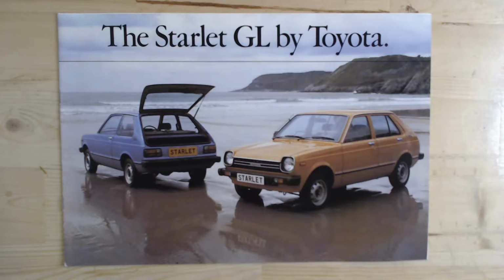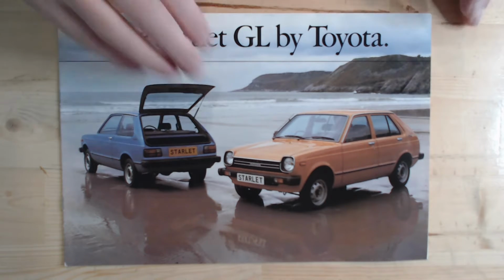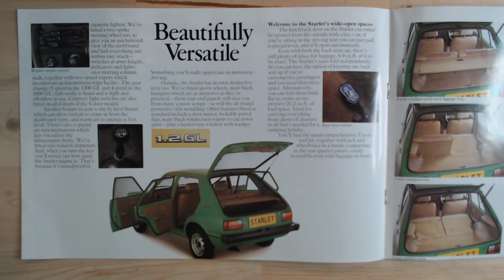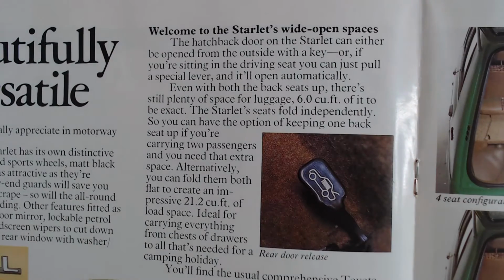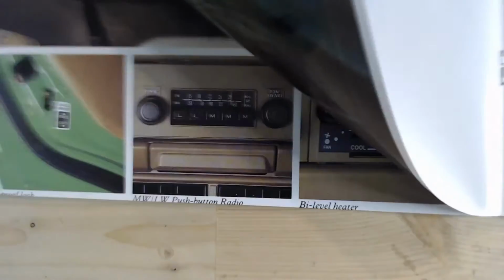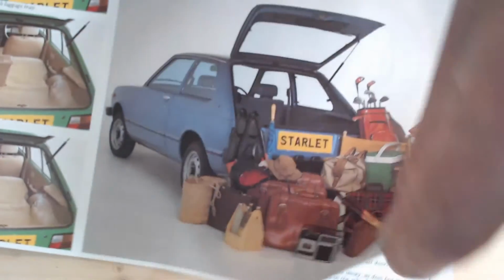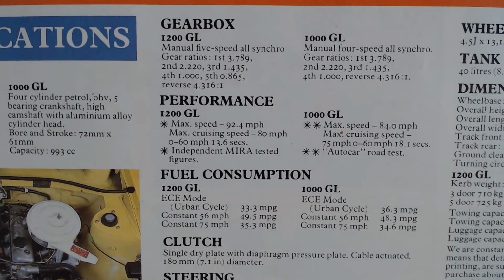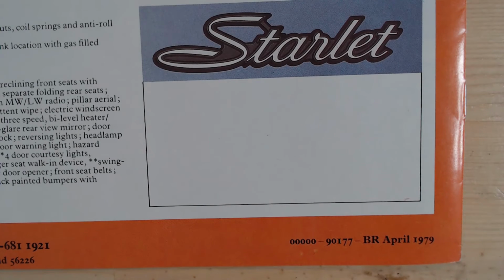Toyota Starlet - 60 series - a 1979 car brochure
Toyota Starlet 60 series - the second generation of this small Toyota. A UK brochure from 1979.